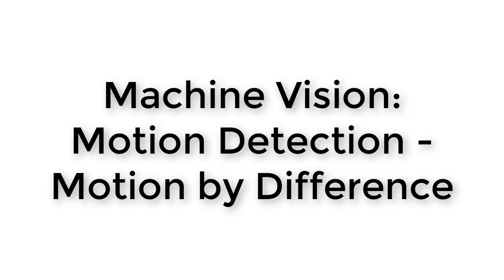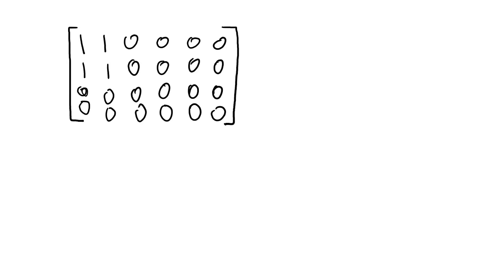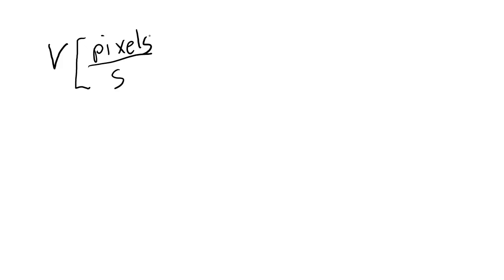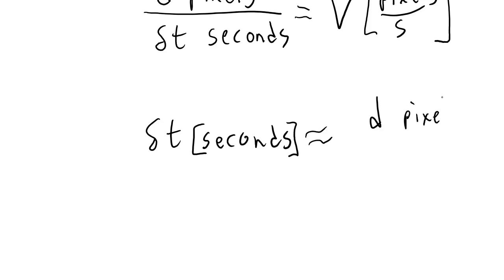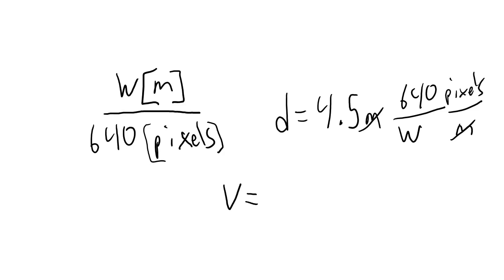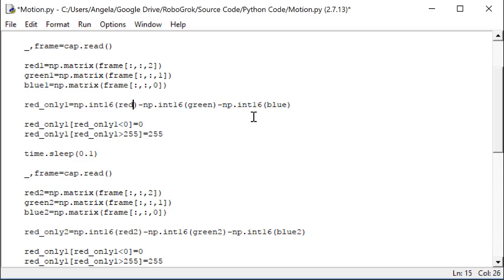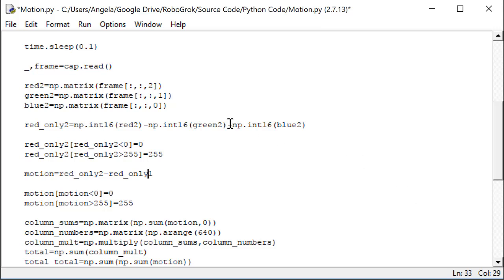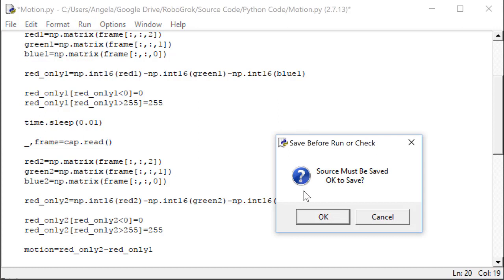Robotics 1 U2 (Sensors and Vision) S4 (Image Subtraction) P3 (Motion by Difference)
In this video, we are learning about one approach to motion detection known as 'motion by difference'.  In this method, we capture two images spaced in time by an amount 'delta t' and take the difference of the two images to find only what has changed between the two images.